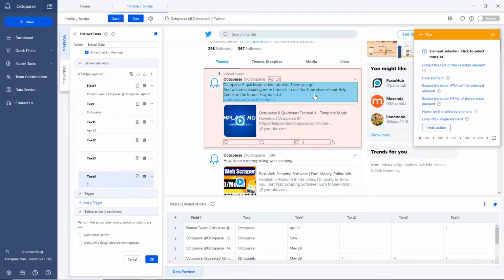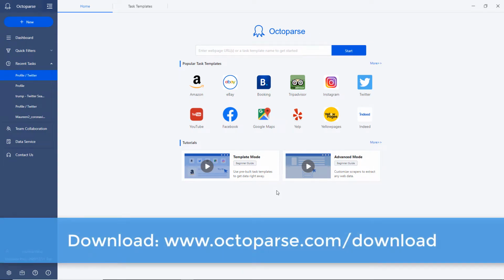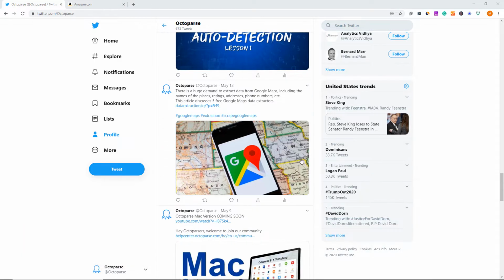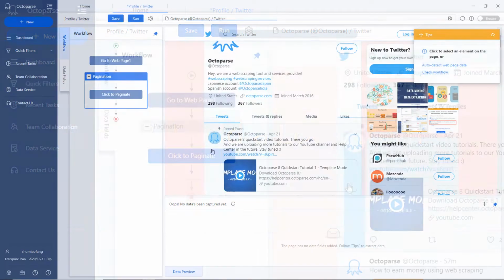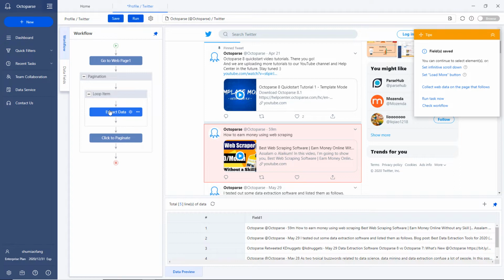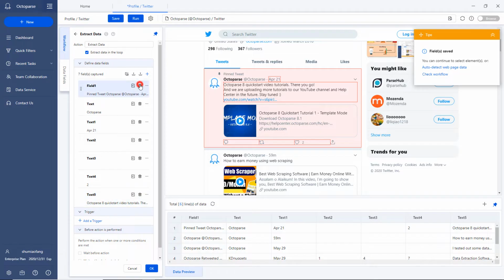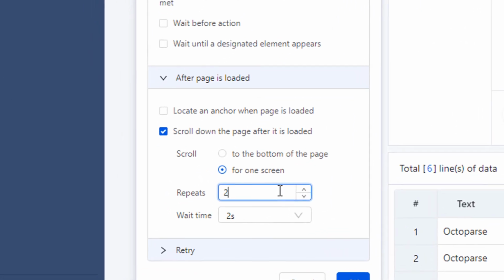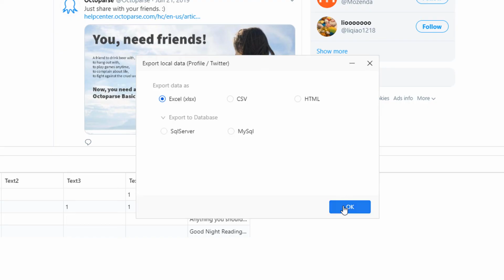How to Extract Data from Twitter Without Coding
✨What is a web crawler?
✨How does a web crawler work?
✨What are the differences between it and a web scraper?

In this web scraping tutorial, I’ll show you how to scrape Twitter data in 5 minutes without using Twitter API, Tweepy, Python, or writing a single line of code.

As Octoparse simulates human interaction with a webpage, it allows you to pull all the information you see on any website, such as Twitter. For example, you can easily extract Tweets of a handler, tweets containing certain hashtags, or posted within a specific time frame, etc.

All you need to do is to grab the URL of your target webpage and paste it into Octoparse built-in browser. Within a few point-and-clicks, you will be able to create a crawler from scratch by yourself. When the extraction is completed, you can export the data into Excel sheets, CSV, HTML, SQL, or you can stream it into your database in real-time via Octoparse APIs.

Step 1: Input the URL and build a pagination 1:24
Twitter applies “Infinite scrolling” technique, which means that you need to first scroll down the page to let Twitter load a few more tweets, and then extract the data shown on the screen.

Step 2: Build a loop item to extract the data 2:28
Make sure you go into the action setting of the “extract data” step. Click on the handler, and click “extract the text of the selected element”. Repeat this action to get all the data fields you want.

Step 3: Modify the pagination setting and execute the crawler 4:03
As we want Twitter to load the content fully before the bot extracts it, let’s set up the AJAX time out as 5 seconds, to give Twitter 5 seconds to load after each scroll.

Then, set up both the scroll repeats and the wait time as 2 to make sure that Twitter loads the content successfully. Now, for each scroll, Octoparse will scroll down for 2 screens, and each screen will take 2 seconds.

Head back to the loop item setting to edit the loop time to 20. This means that the bot will repeat the scrolling for 20 times.

*** FOLLOW TEAM ! ***